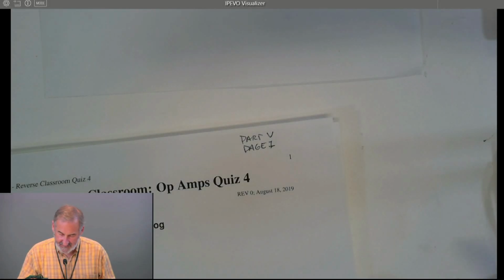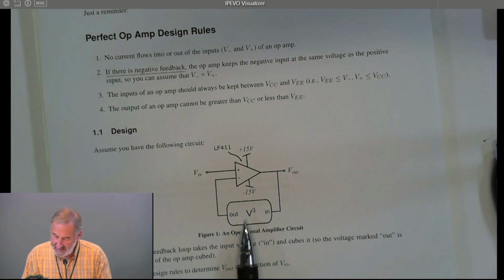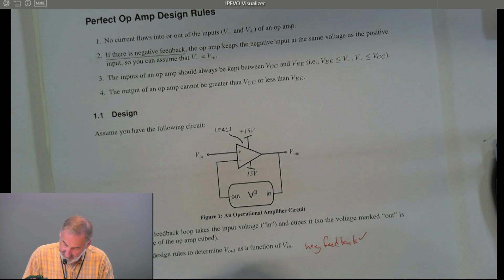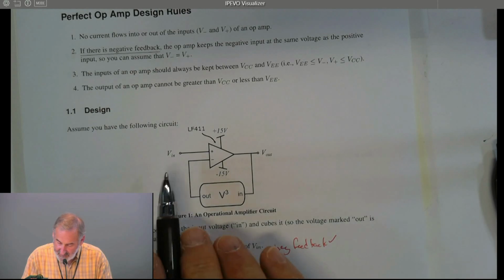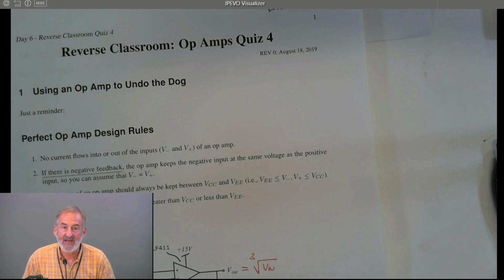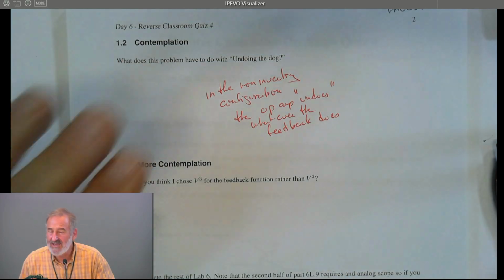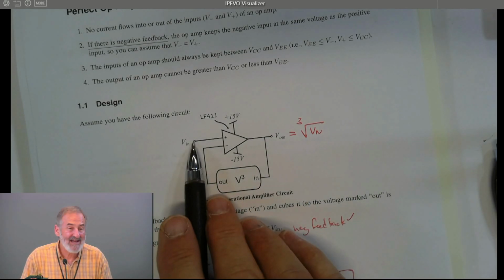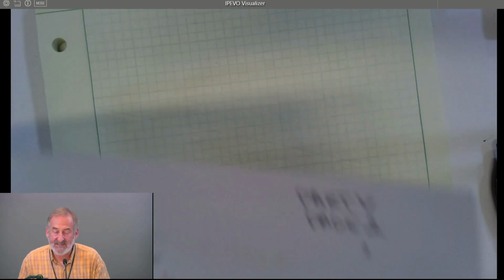Day 6 Op Amps I Part 4B Quiz 4 Discussion